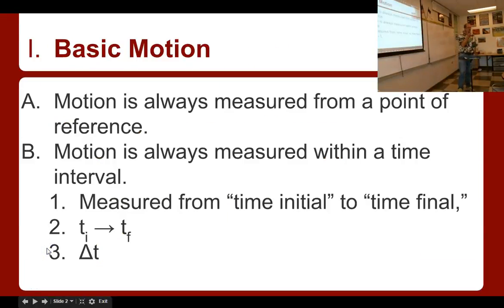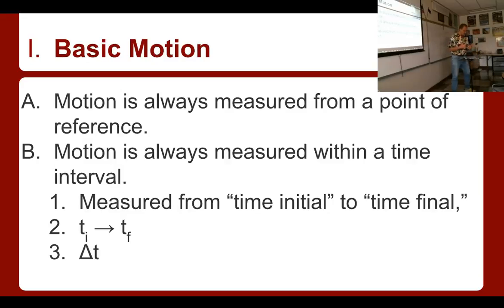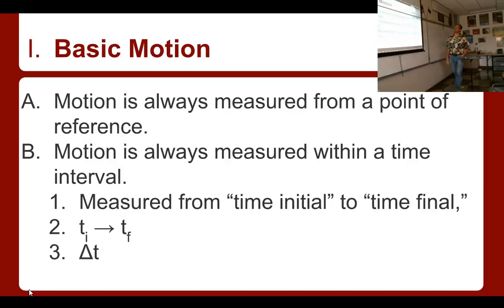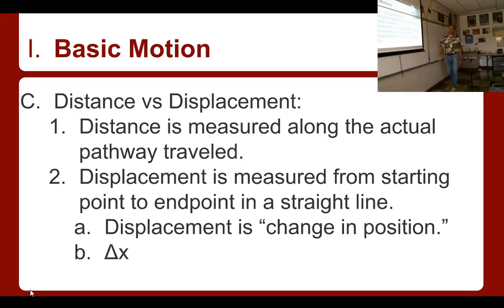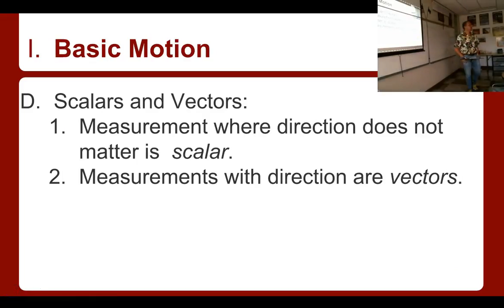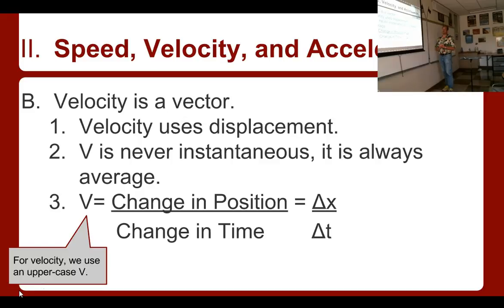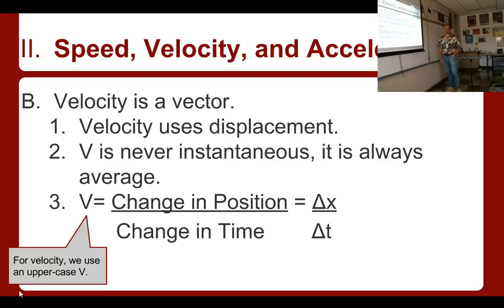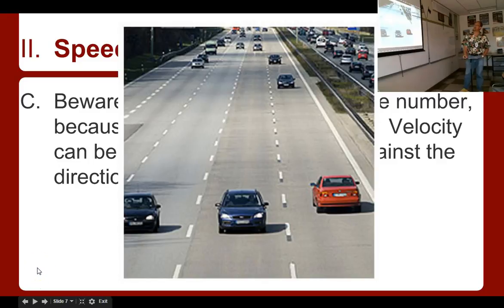Motion And Acceleration--CCCS Physical Science #4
Mr. Alley introduces the concepts of motion and its measurement.  Scalar and Vector measurements are contrasted.  Terms defined include: Velocity, Speed, Distance, Displacement, and Acceleration.